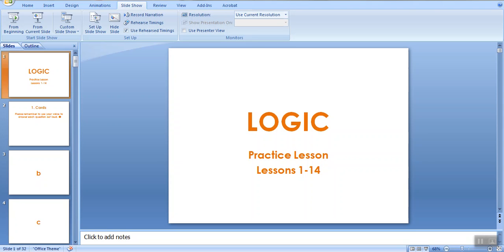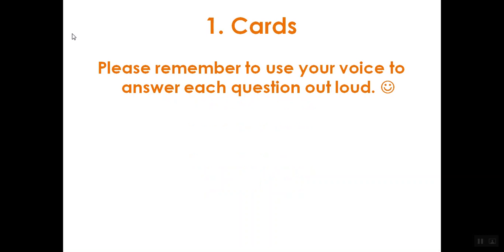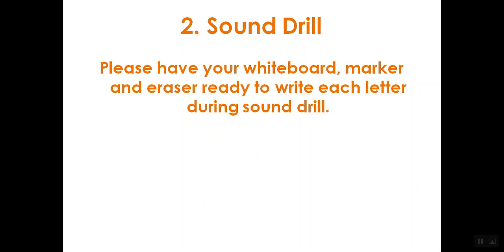LOGIC - Practice - Lesson 1-14